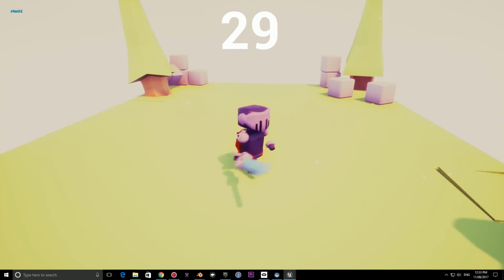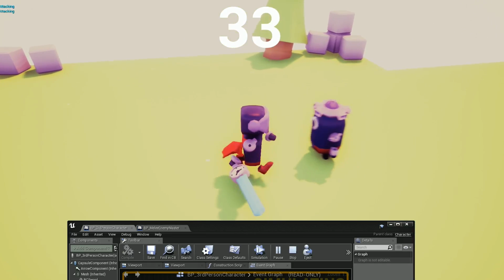30 Second Quest Week 2 - Game Jam Behind The Scenes [Indie Game Development]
Hey everyone! Welcome to this Game Jam behind the scenes video. I'll be showing the process of my 30 second quest game jam entry. This is the second week. I ended up changing the whole game, recreated the character and developed a prototype.

Music is created by C418.
C418 - Imaginary Interlude
C418 - Smooth Fall
C418 - Blank Cubicle